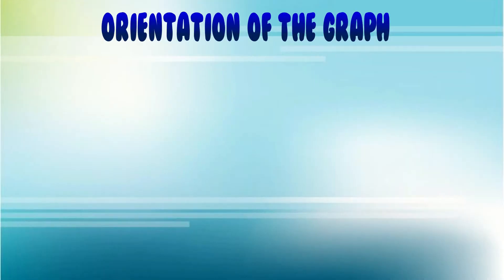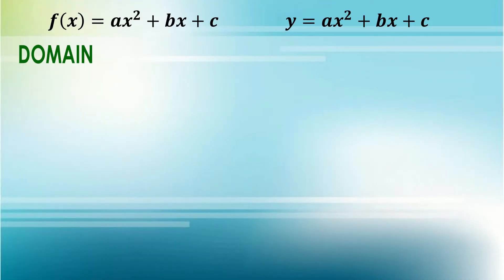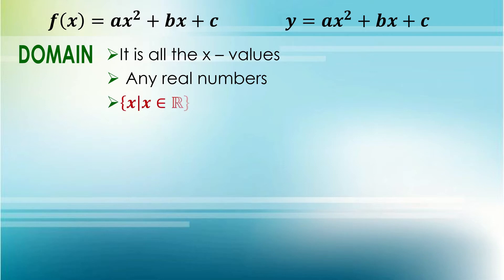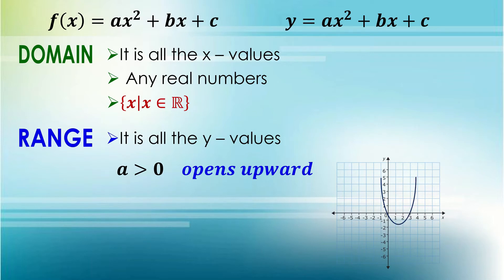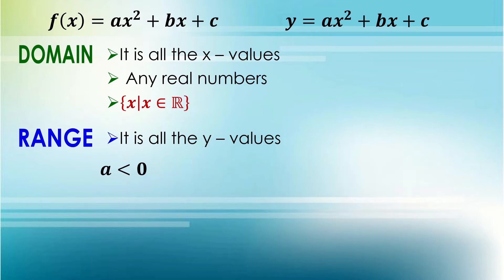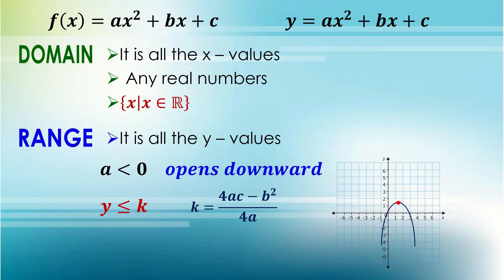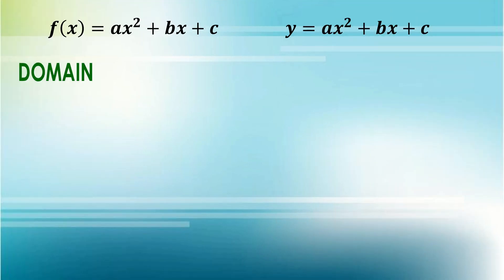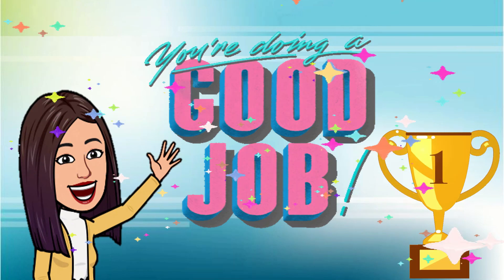Domain and Range of Quadratic Function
This video tutorial aims to help you understand the domain and the range of quadratic function.
Here are the links of other Math video tutorial for grade 9.